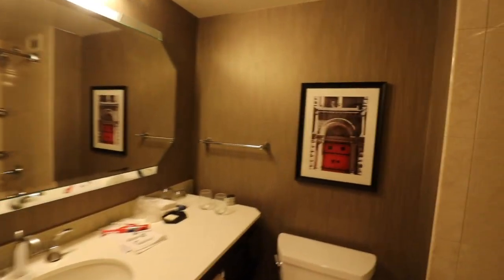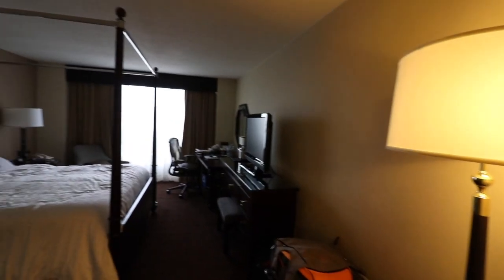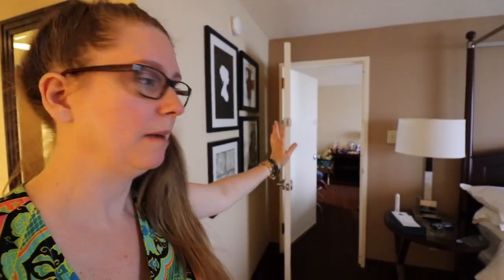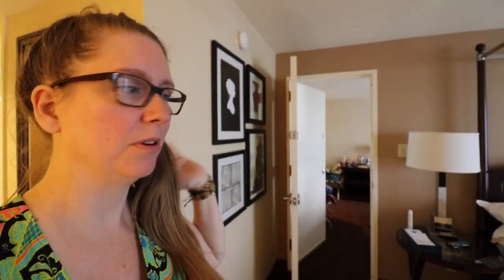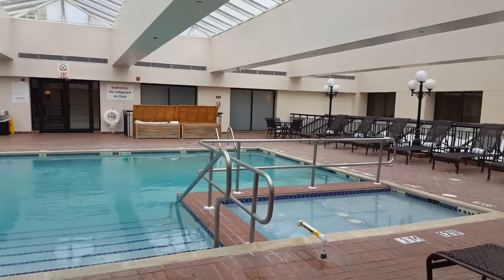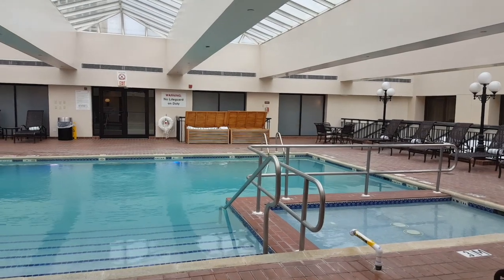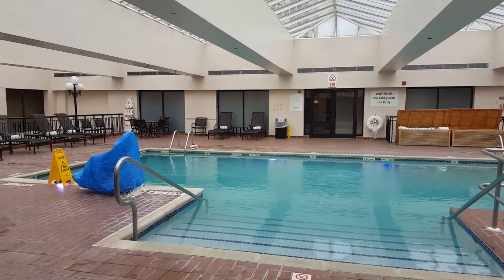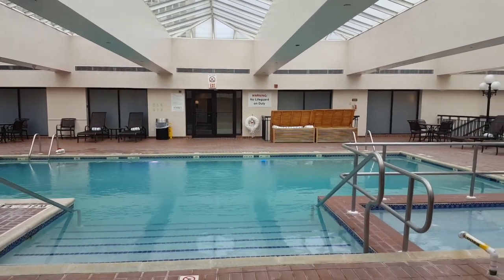Philadelphia Sheraton Room Tour l Family Travel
A room walkthrough of the Sheraton Philadelphia Society Hill hotel in Historic Philadelphia. I'll be posting more about our Historic Philadelphia experience soon and will share the links here.